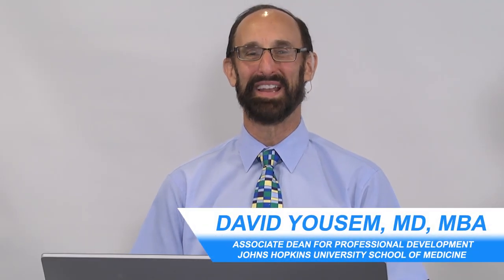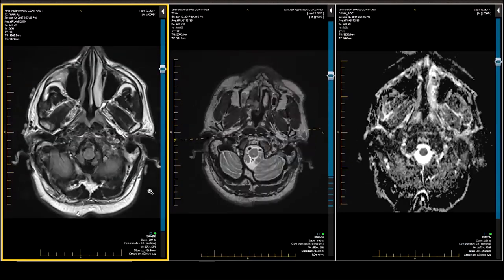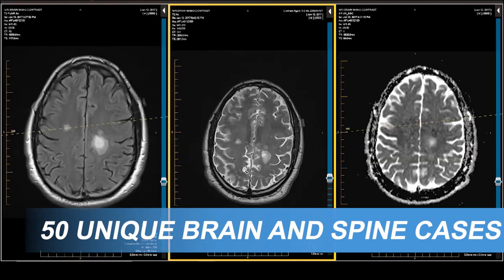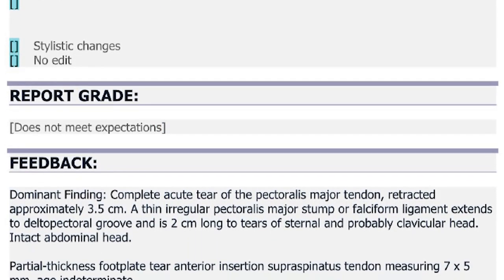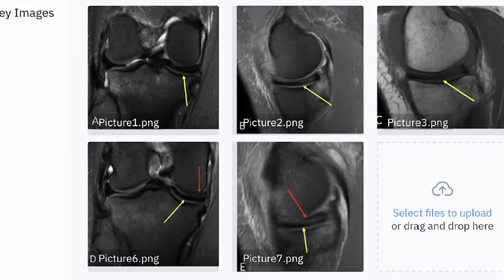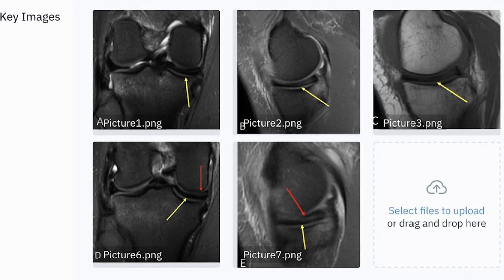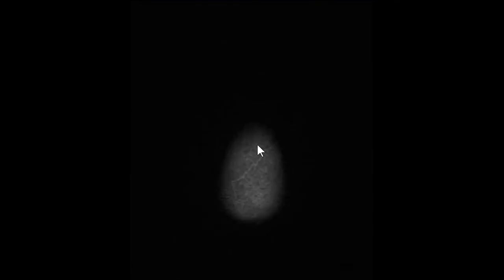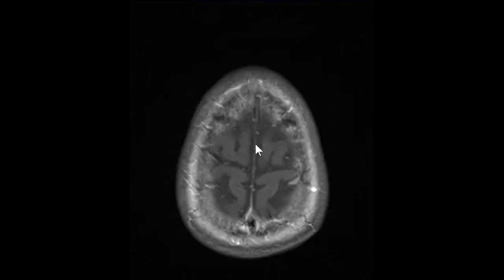10 Week Neuro Remote Fellowship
Starting August 24th, 2020 this 10-week remote course features over 100 brain and spine MRI and CT cases for the top 50 diagnosis radiologists need to confidently evaluate and report.